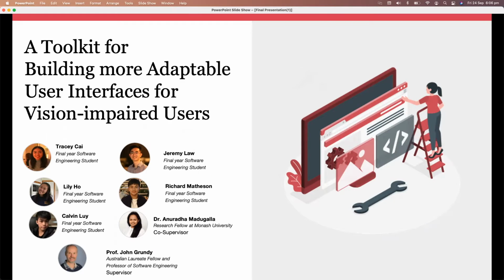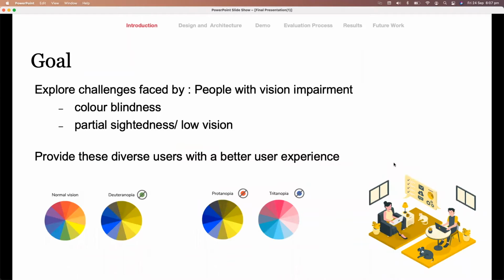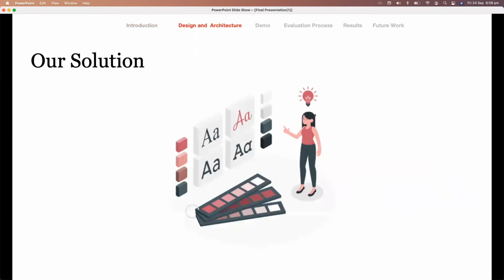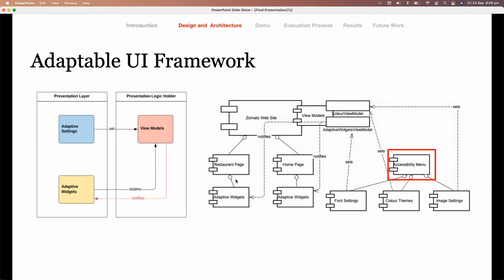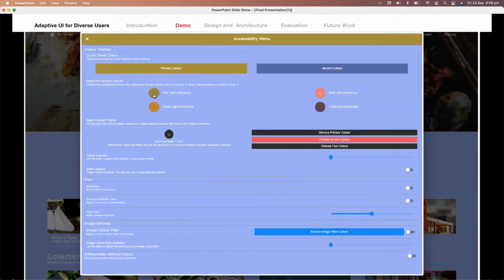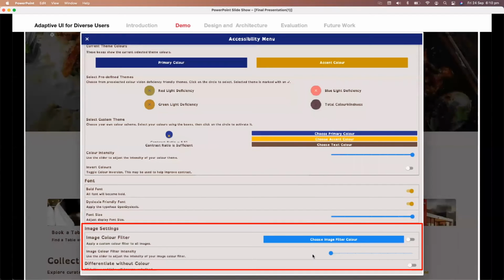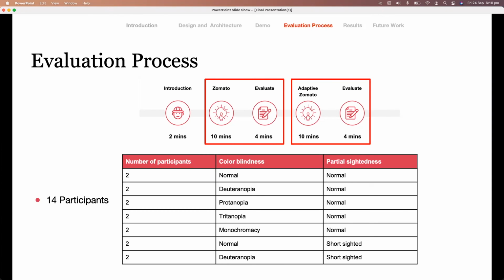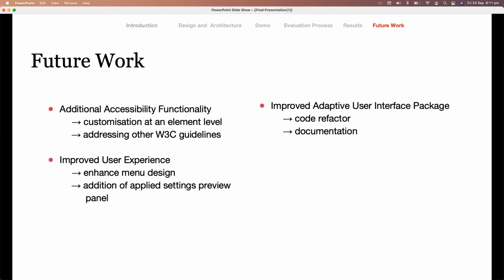A Toolkit for Building More Adaptable User Interfaces for Vision-Impaired Users - Dr Anu Madugalla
HumaniSE Lab's, Dr Anu Madugalla gives a virtual conference presentation at the 2021 IEEE Symposium on Visual Languages and Human-Centric Computing (VL/HCC).